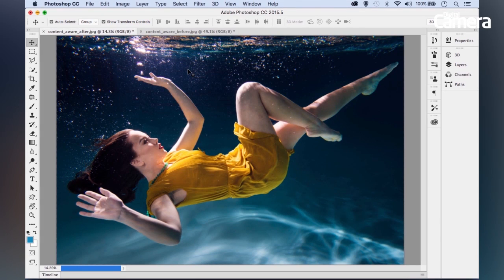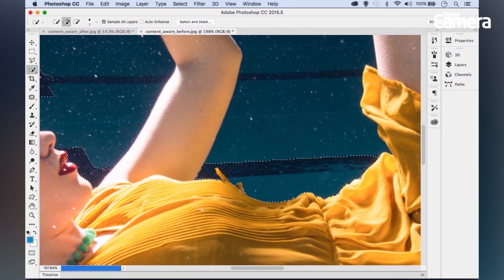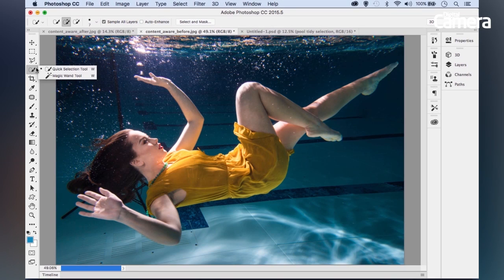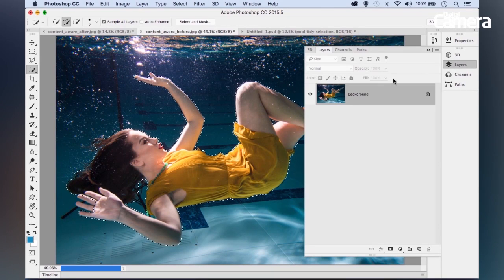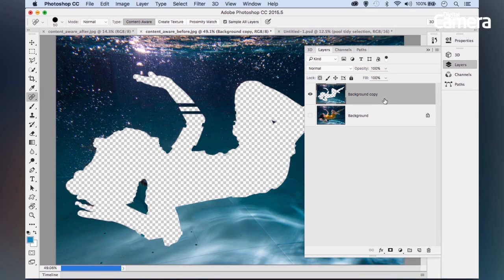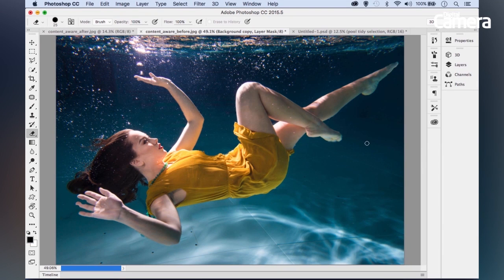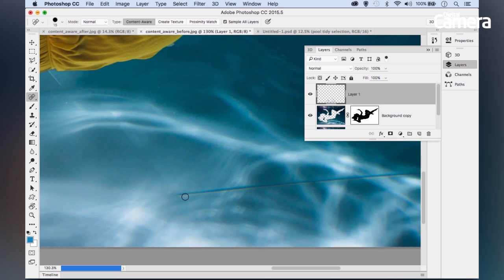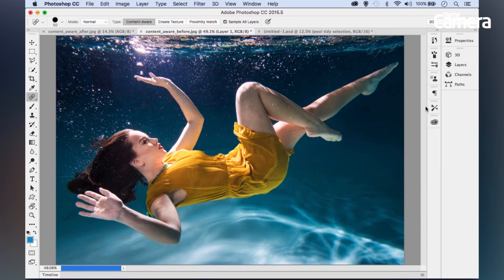Tool School: Harness the power of Content-Aware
Find out how this set of tools helps you tidy up a scene